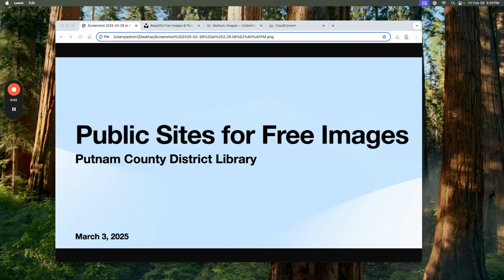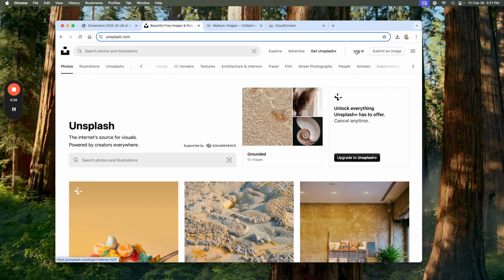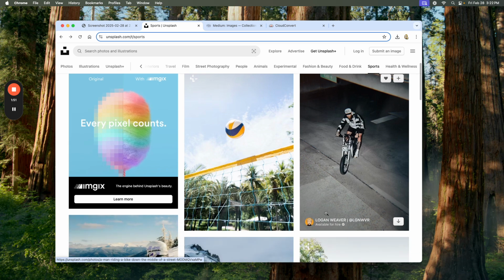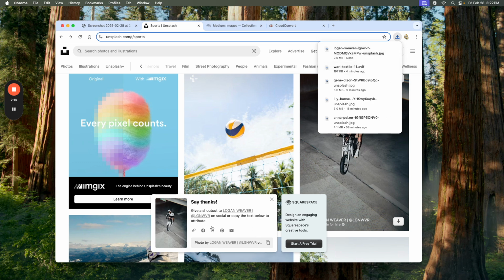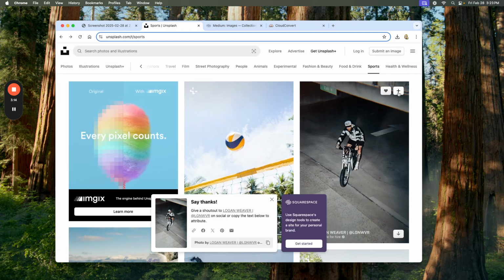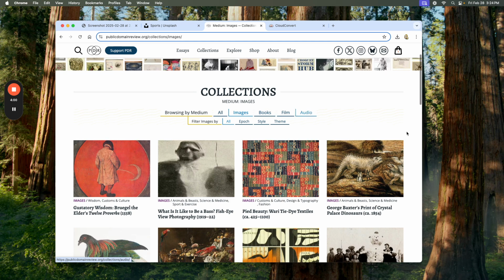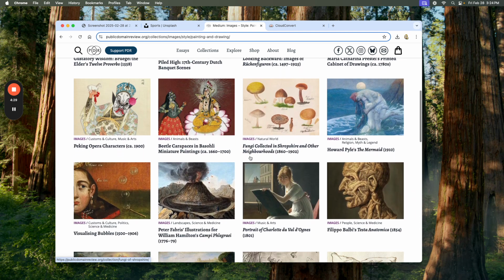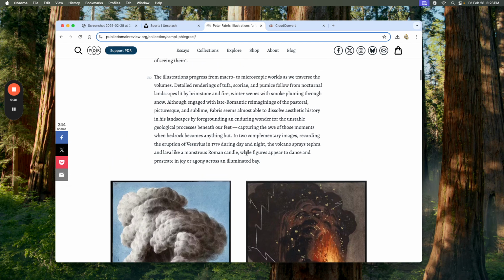Public Sites for Free Images 28 February 2025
Unsplash and Public Domain Review will be discussed.  You will see how you can downloads from both sites. Photos and Art Drawings